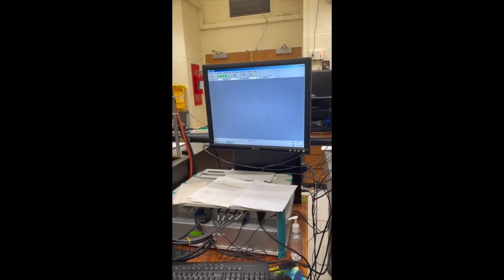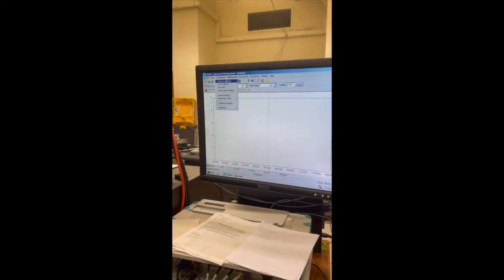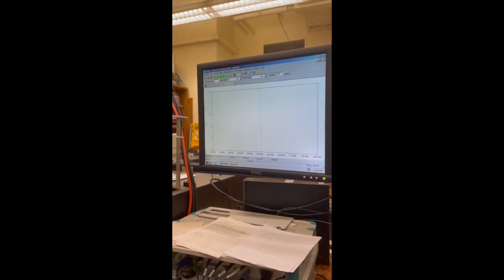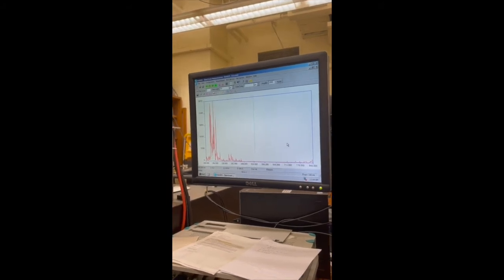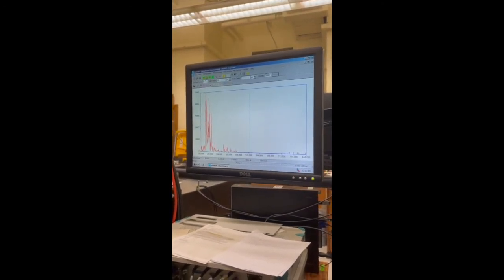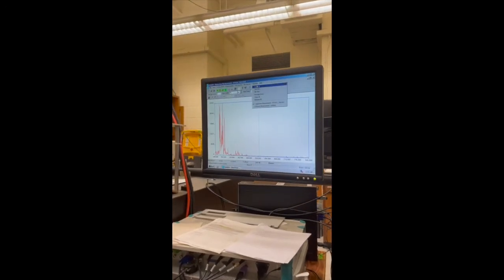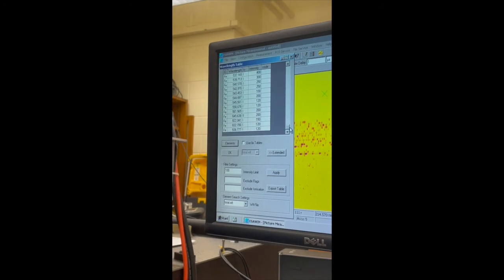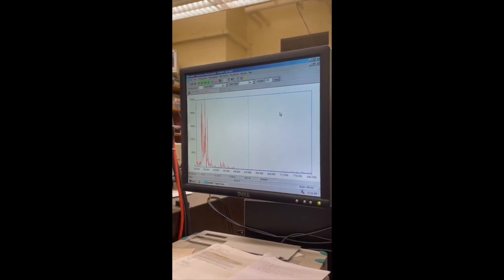Rehse Biomedical Physics Lab. Training Video: Using the ESA3000 Spectrometer.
Dr. Steve Rehse’s Biomedical Physics Lab at the University of Windsor, Department of Physics presents a training video for incoming students to the lab.

Training video: How to Use the ESA3000 Spectrometer